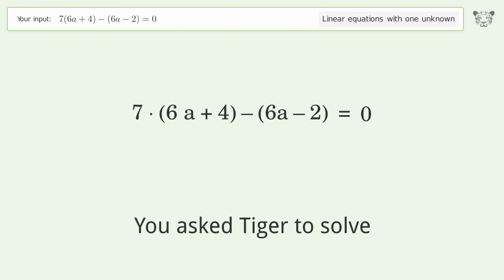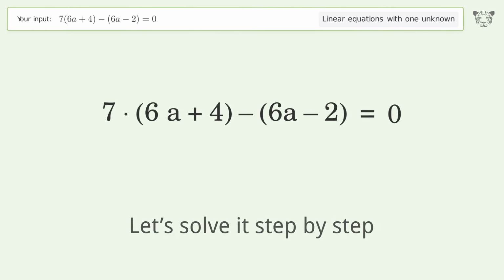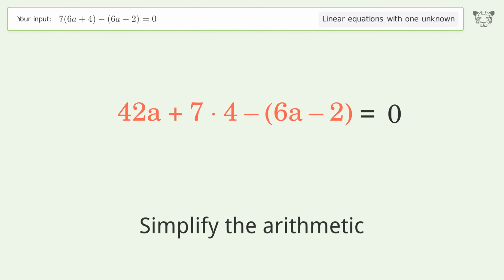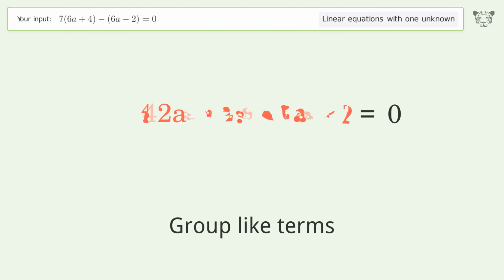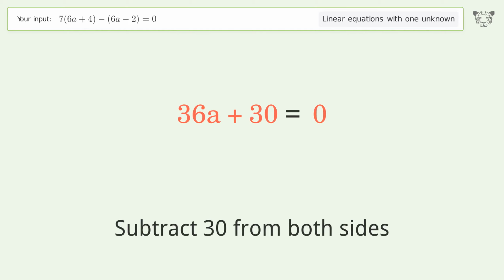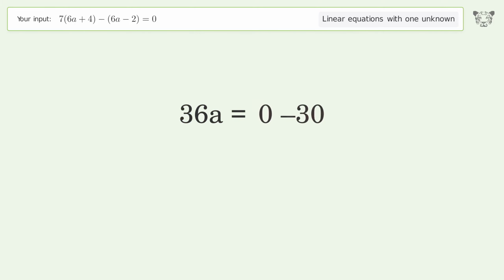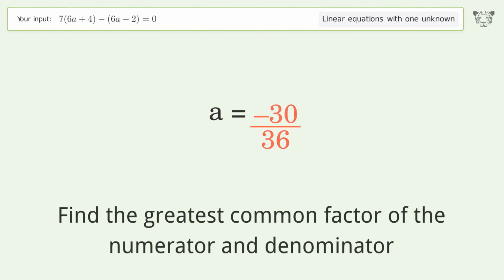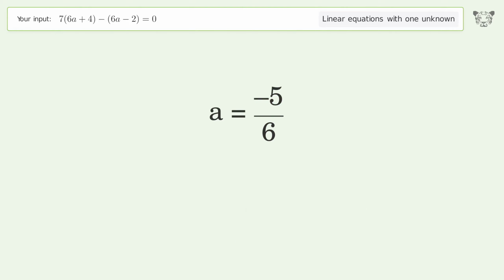Linear equation with one unknown: Solve 7(6a+4)-(6a-2)=0 step-by-step solution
Solving 7(6a+4)-(6a-2)=0 using the linear equation with one unknown solver

for a step-by-step and more tips and tricks for dealing with linear equations with one unknown.